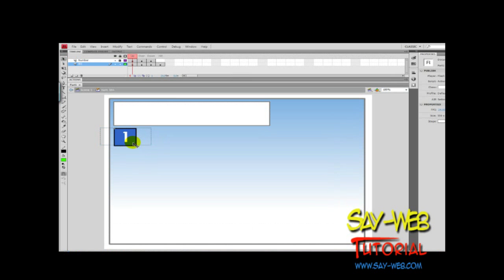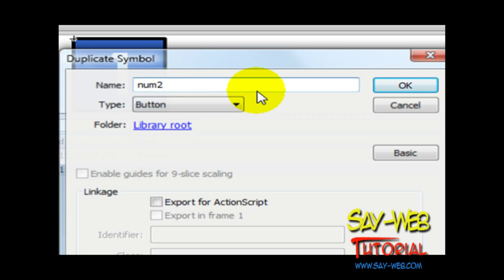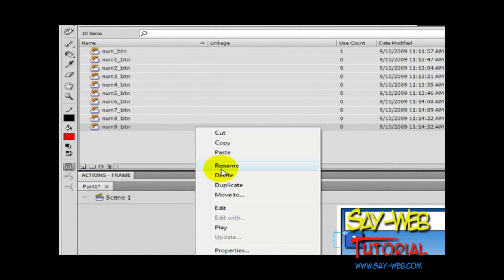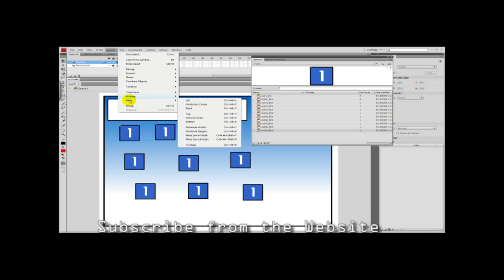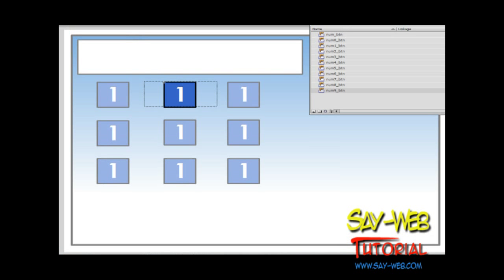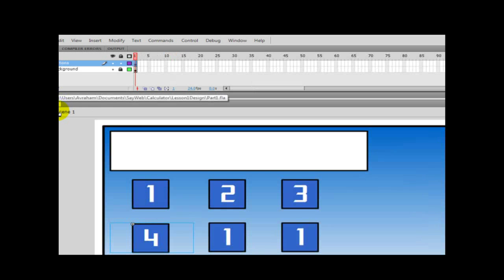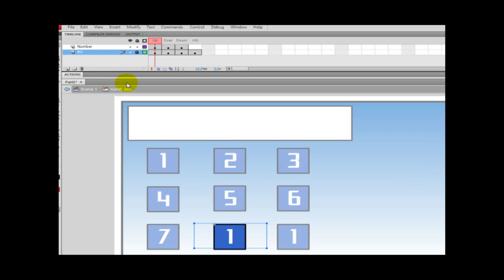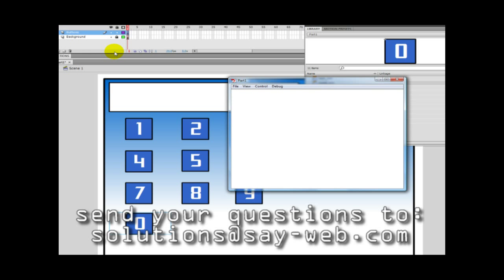ActionScript 3.0 Calculator Lesson 2 Duplicating Number Buttons